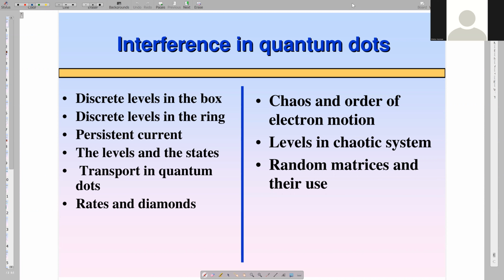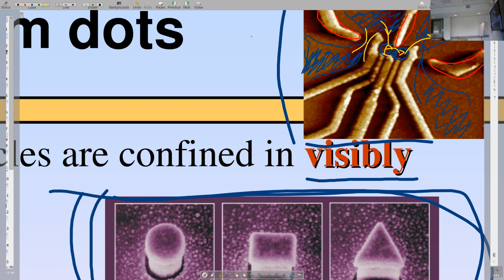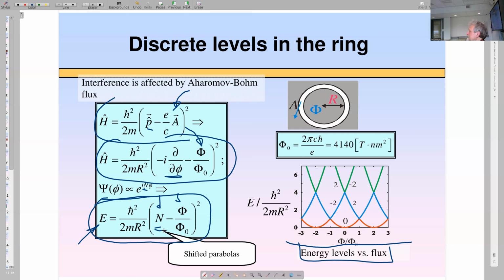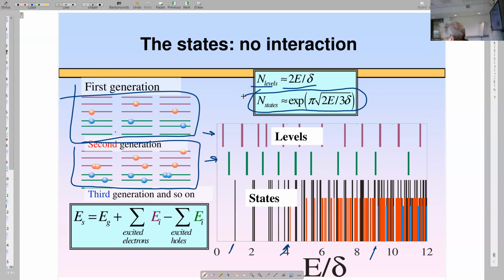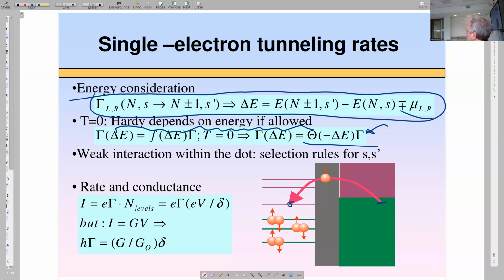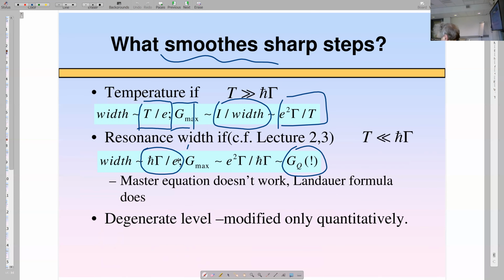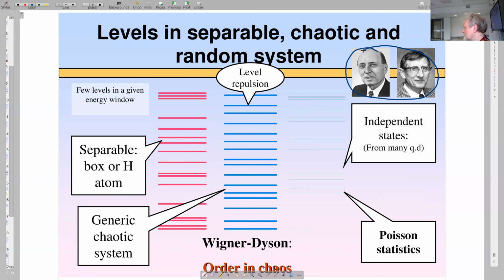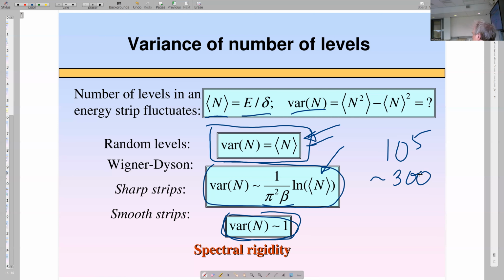Quantum transport 2022. Lecture #9. Quantum dots.